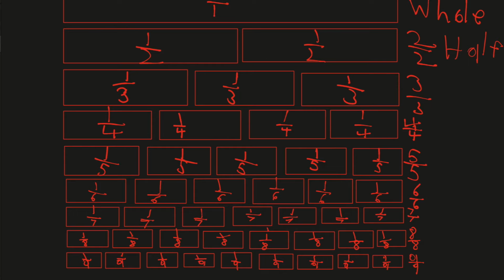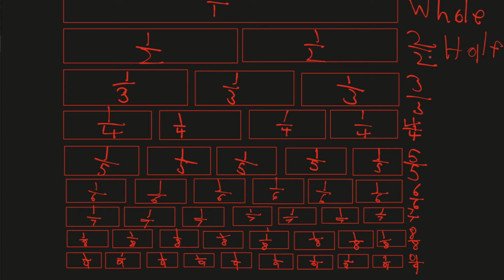09-07: Fractions and Length | 3rd Grade | SS Multimedia